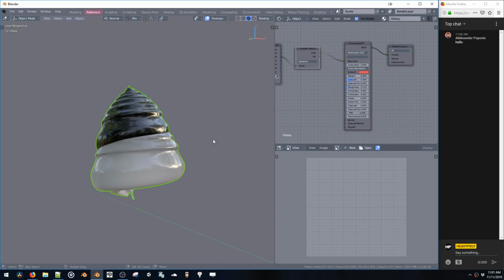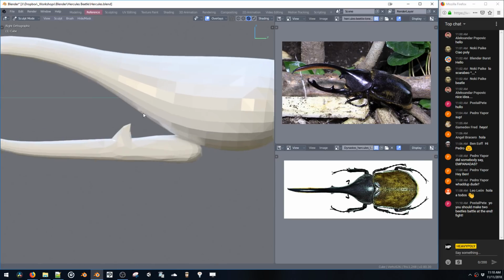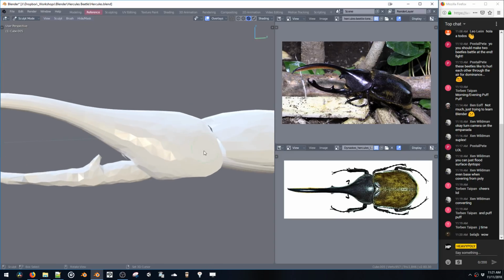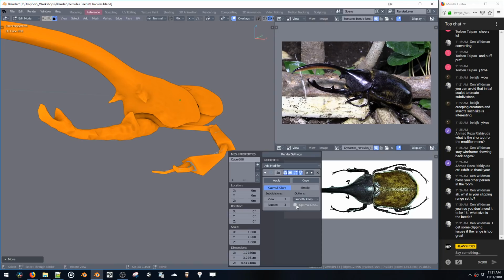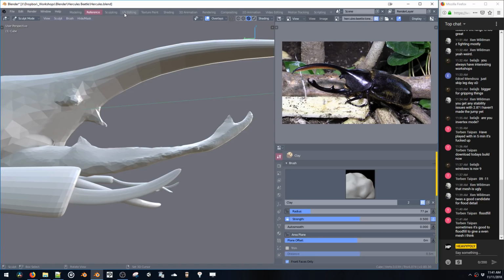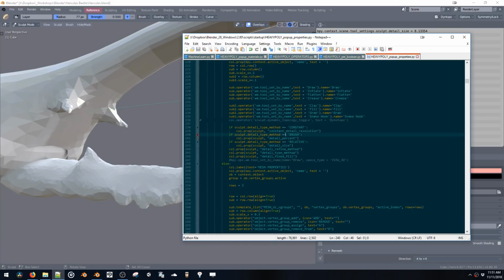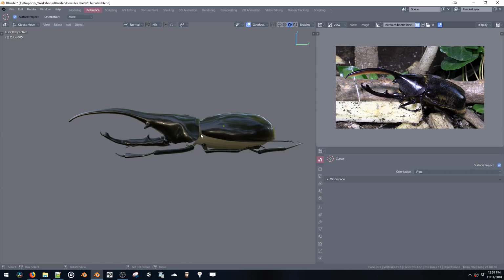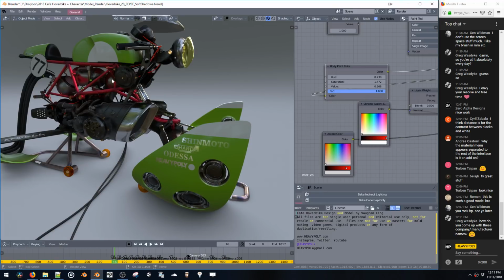HEAVYPOLY Livestream | Blender 2.8 Testing / Sketching